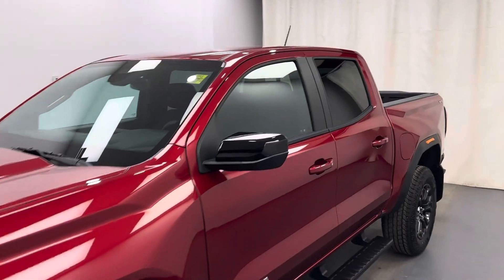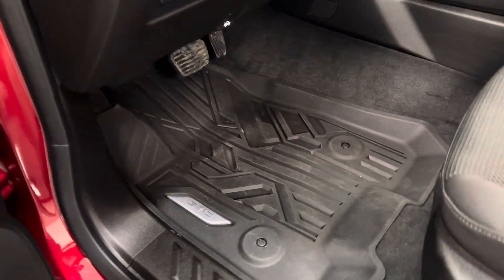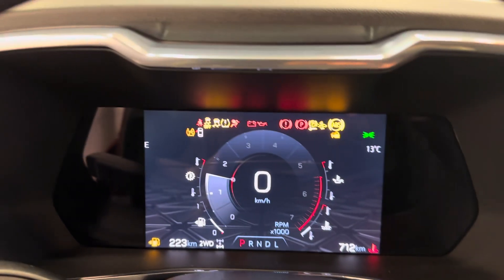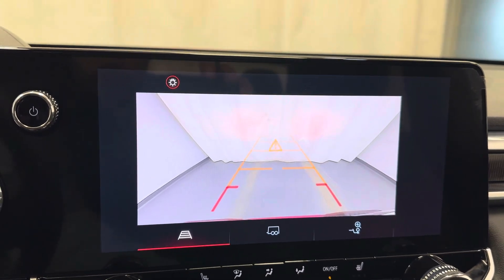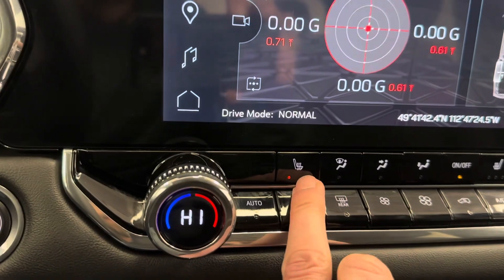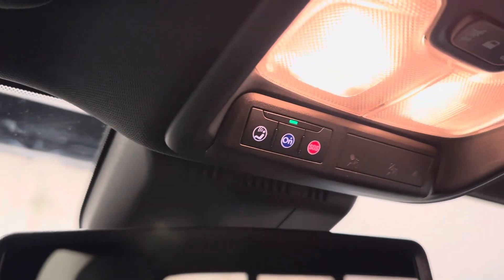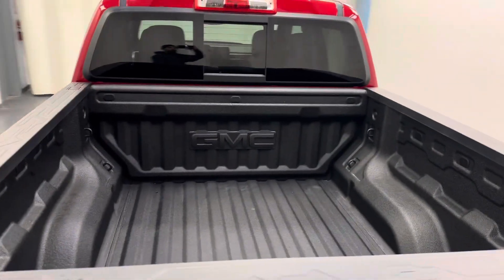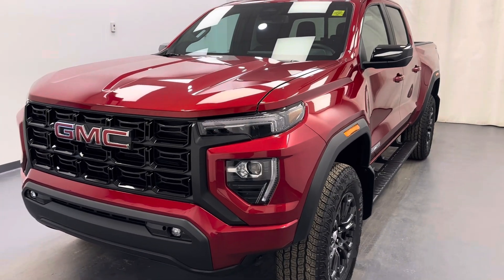2023 GMC Canyon Elevation || 253859